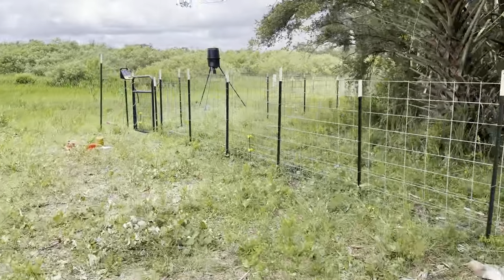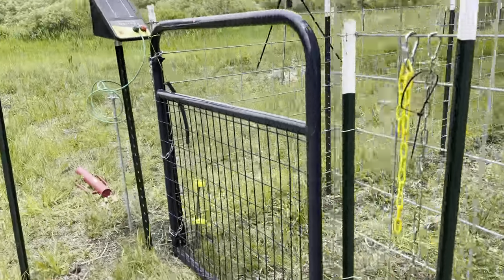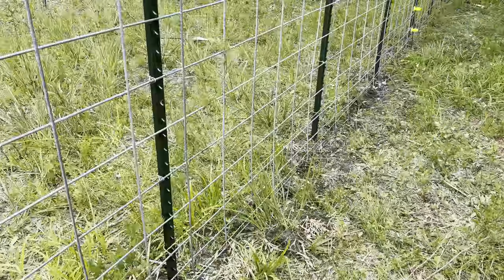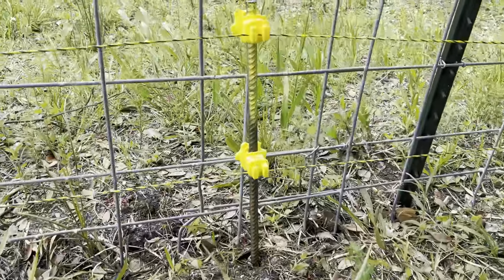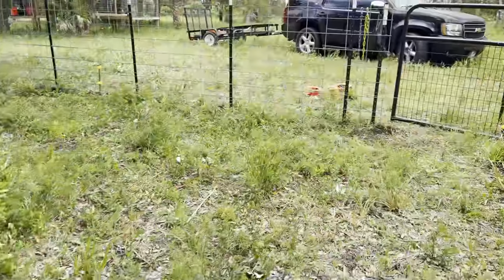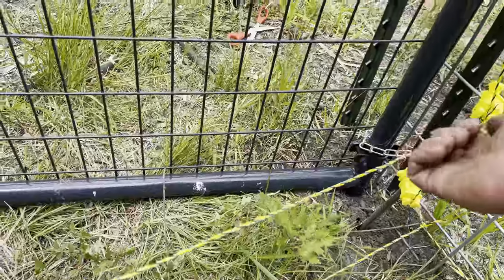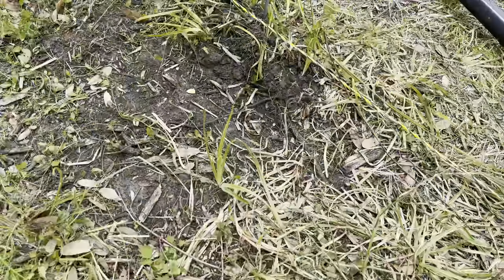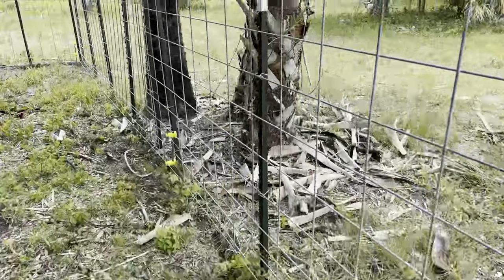‼️ELECTRIC FENCE IS WORKING 😂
Finished the electric fence yesterday... this will keep them away from the fence also train and them to avoid the wire. Once hogs are electric fence trained you can give them more area without having to fence them in.